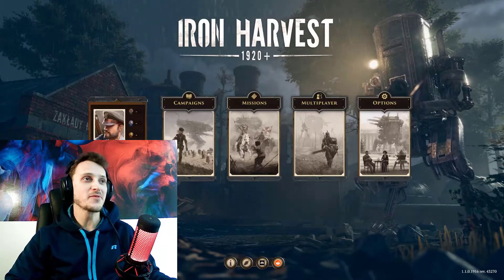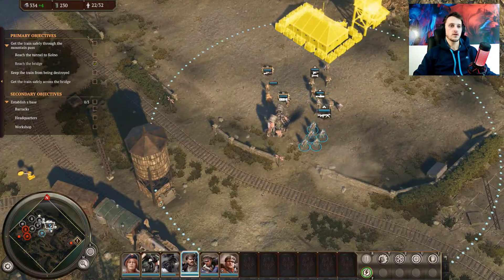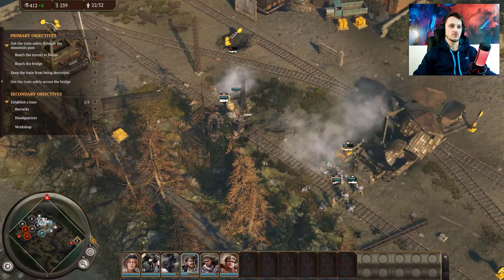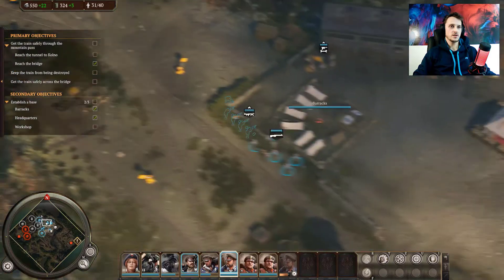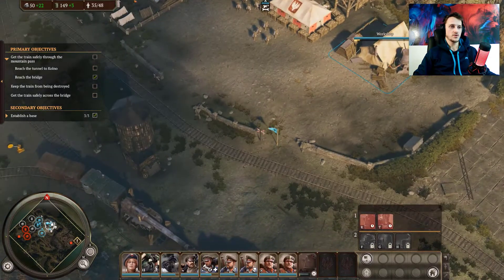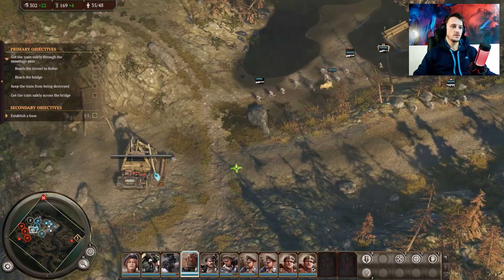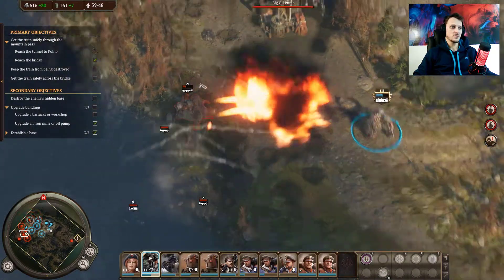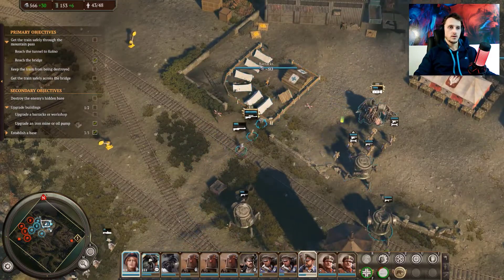Iron Harvest Rusviet Revolution Gameplay | They Are Alive!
Today’s video is the first of a series introducing the factions, units and tactics players will be able to use in Iron Harvest 1920, the new DLC called Rusviet Revolution.
Iron Harvest 1920 tells and epic, overarching story following three factions and their protagonists. Each faction offers different tactical opportunities. in the intense tactical battles. This not only allows an intense story telling spanning over 20 missions in three campaigns but also guarantees deep tactical multiplayer experiences in which strategy beats clicks per second at any time. Additional Skirmish and Challenge Maps allow to challenge the AI alone or in co-op with a friend.
💰 Coinbase
💰 Celcius - Earn up to 11.5% interest on crypto